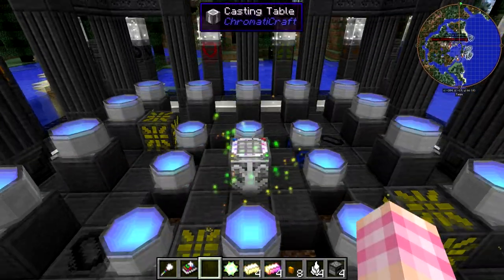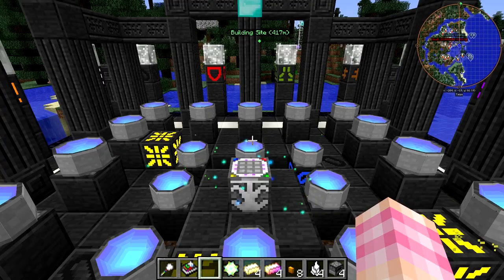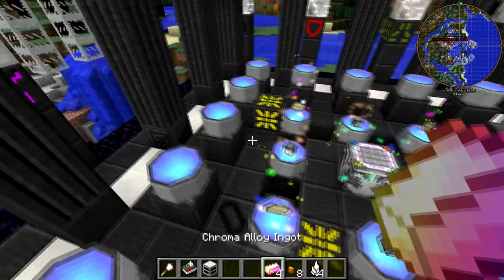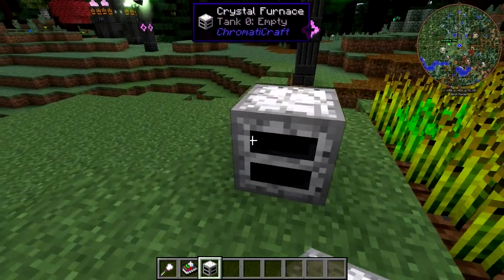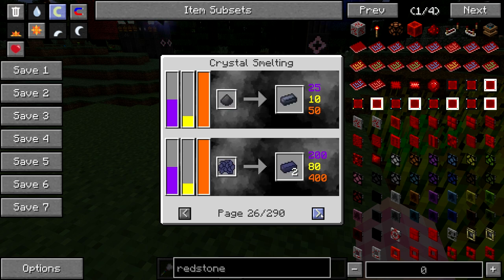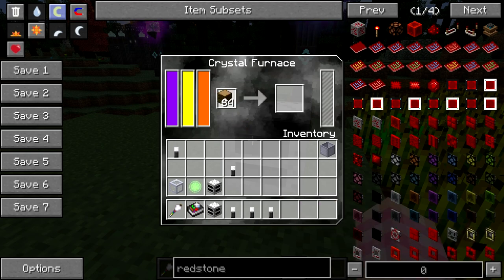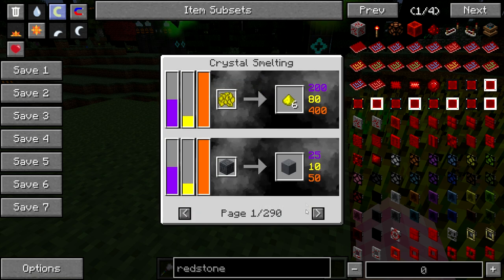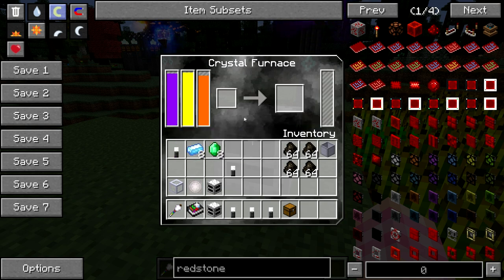ChromatiCraft Tutorial v19 - Crystal Furnace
This is my most favorite furnace

In the fifty-seventh episode of our new ChromatiCraft tutorial series I demonstrate how to craft and use the Crystal Furnace. This is an extremely useful device which smelts without burning fuel, using Lumens instead, at a very high speed which can be further improved using more Lumens. You'll need Portokali, Kitrino and Zambauru for fuel and Galazio for the speed boost.